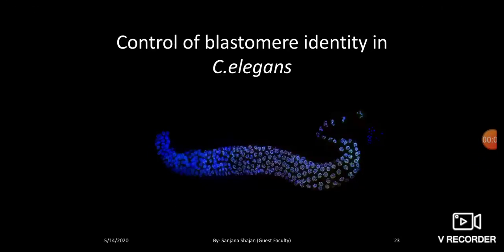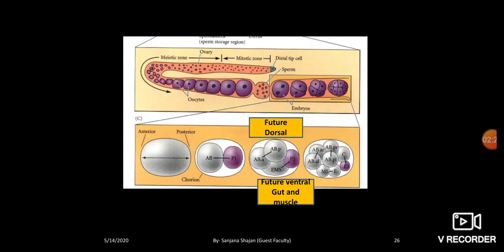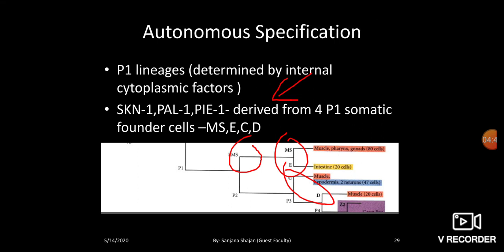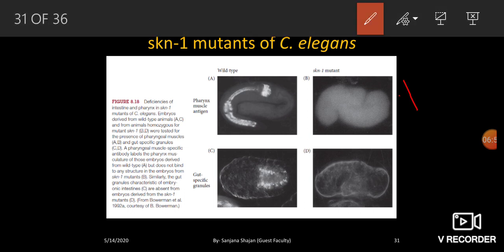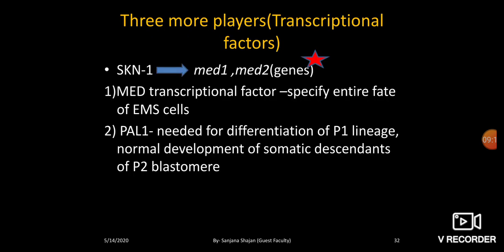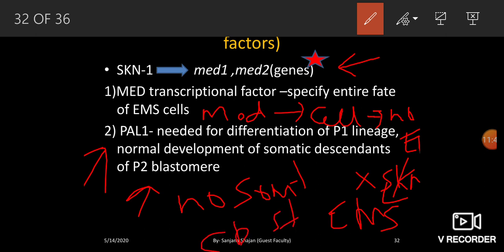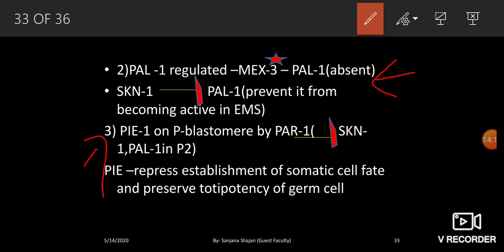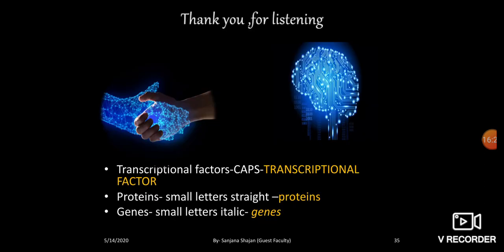CONTROL OF BLASTOMERE IDENTITY IN C. elegans, AUTONOMOUS SPECIFICATION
MOLECULAR BASIS OF DEVELOPMENT AND DIFFERENTIATION :
C. elegans /roundworms demonstrate autonomous specification and many transcriptional factors and genes and involved in its  regulation to form specified cells.
SKN-1
PAL-1
PIE-1